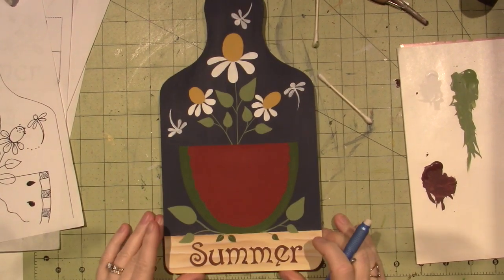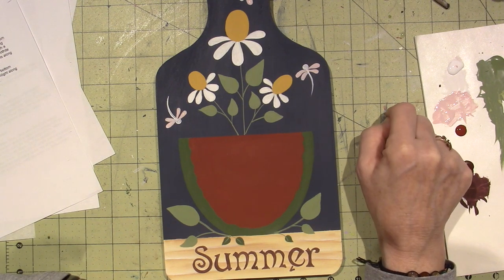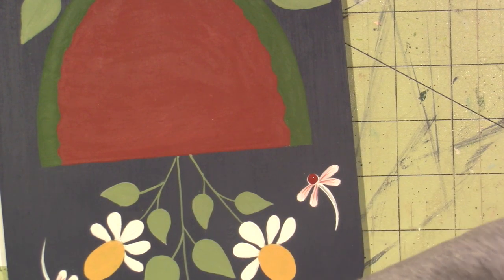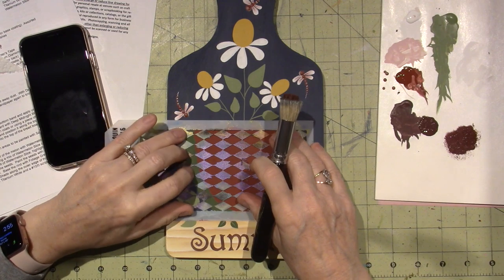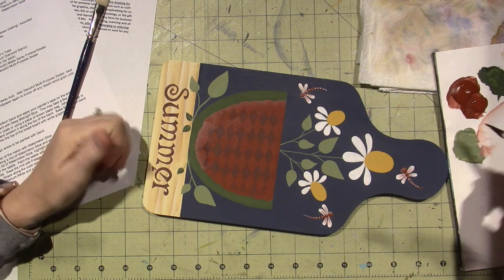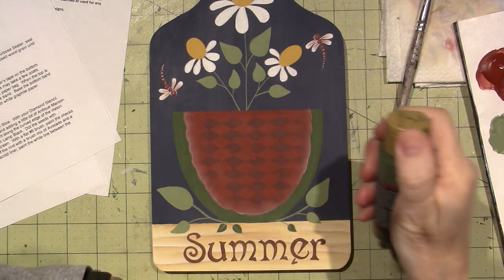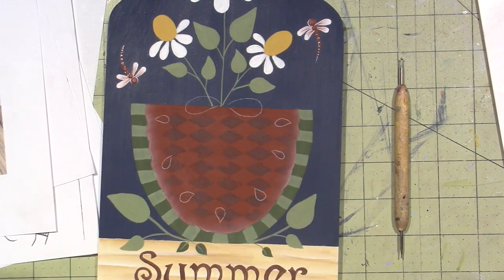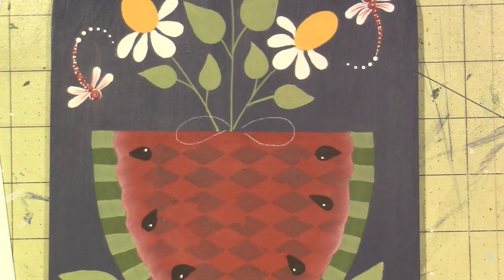Summer Melon Tutorial; Part 3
Real time decorative painting tutorial. Now we add the details and make it come to life. If you want to paint along you can print the free pattern here;